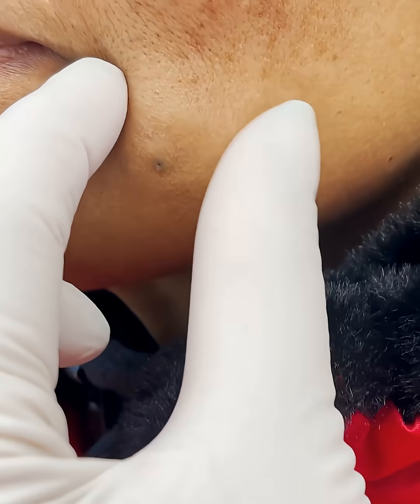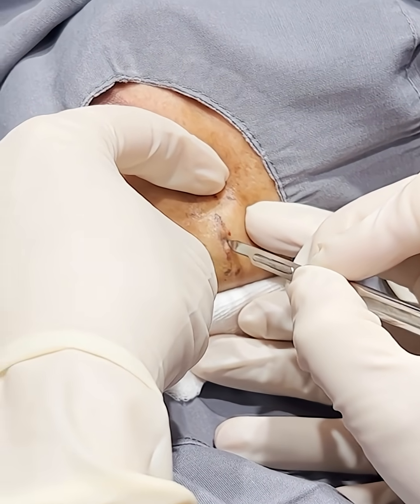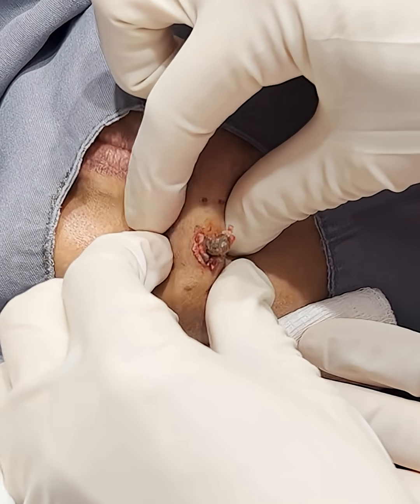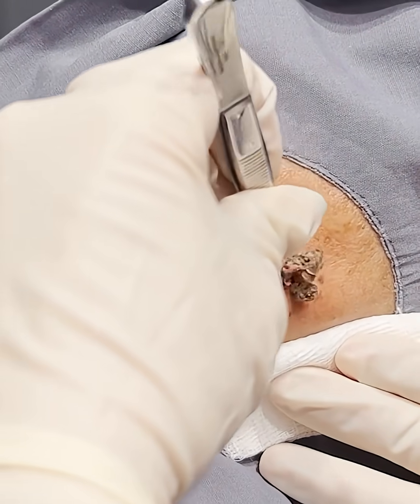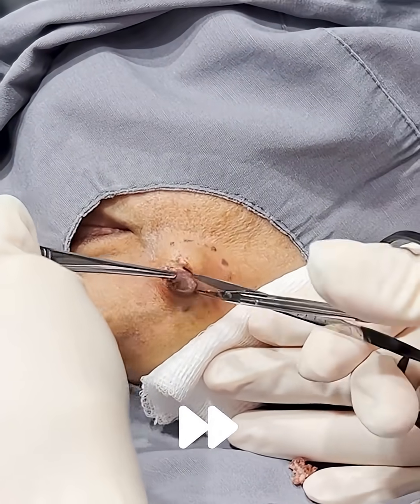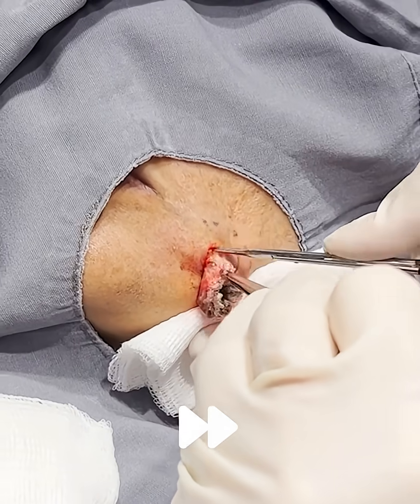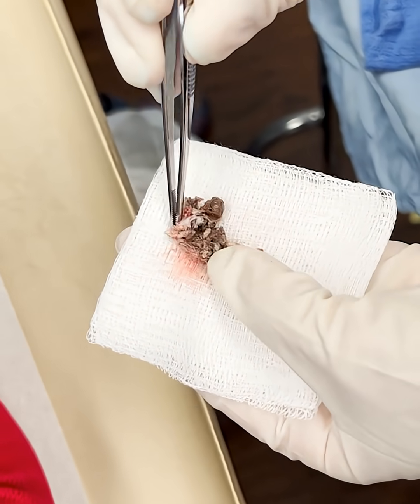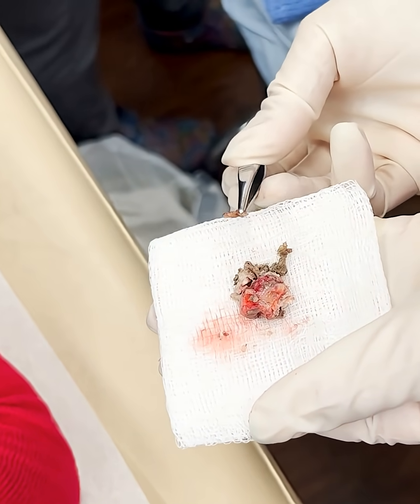The Cute Mandibular Cyst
Watch me extract a Mandibular Cyst!